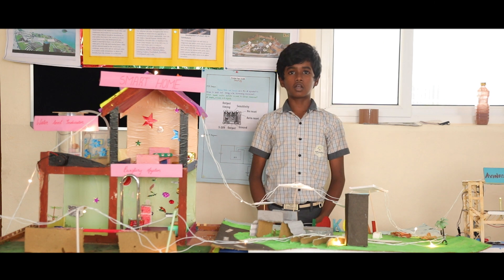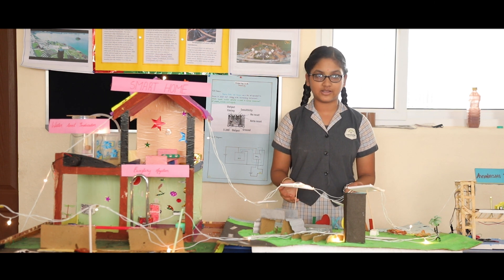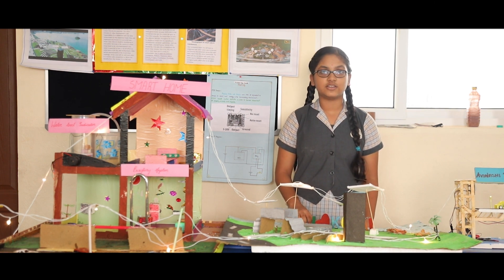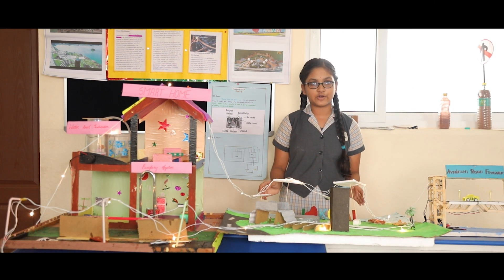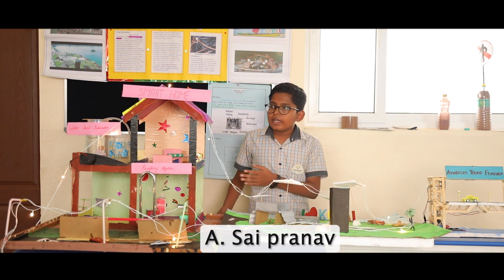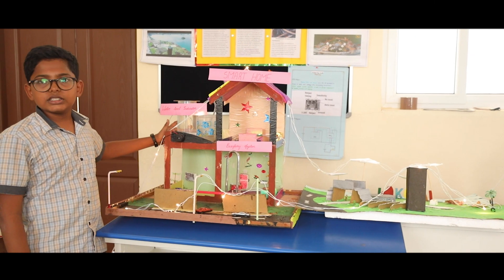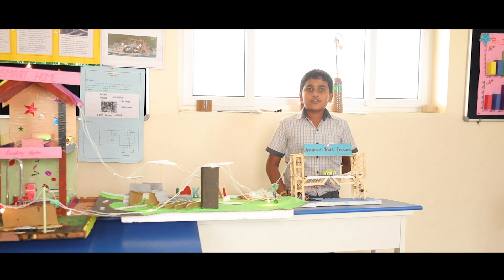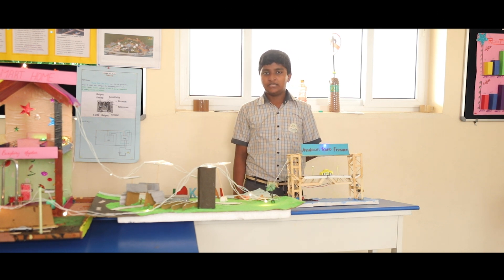Grade 8 | Project 3 | Infrastructure Smart City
The Coimbatore Smart city will have an integrated plan which paves the way to connect and develop the ecosystem across the eight lakes. The Coimbatore has got a facelift due to the smart city project and all our water bodies are cleaned. Our students of Grade VIII will elaborate on the “Infrastructure Development - Smart City” and you can watch it online and do show your appreciation in the comments section.